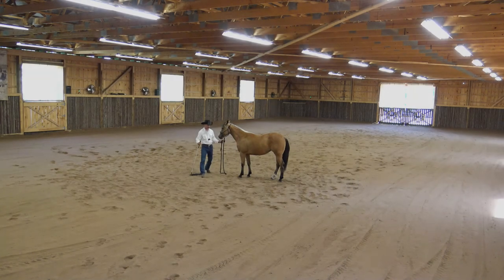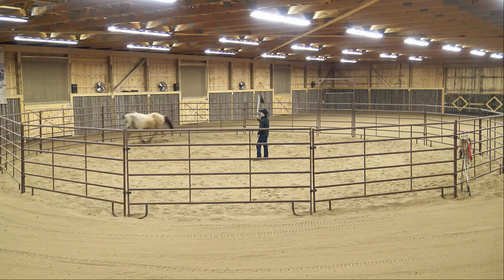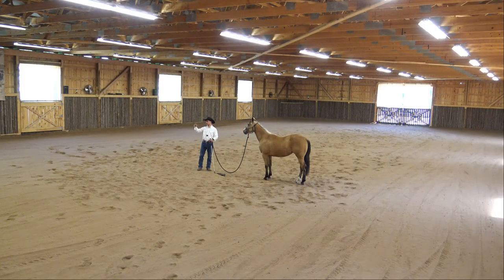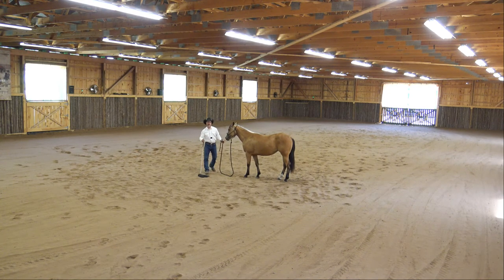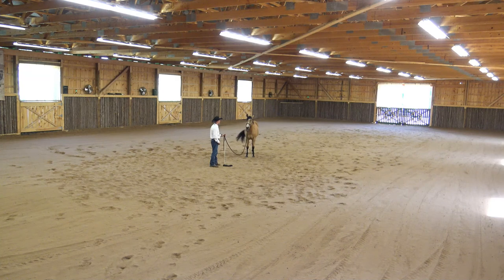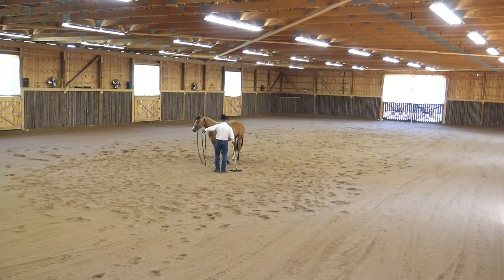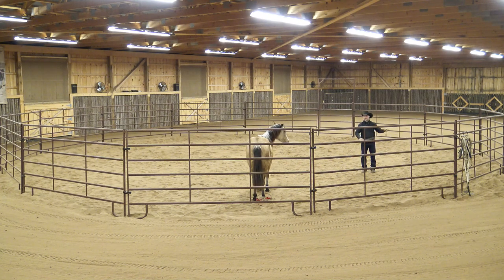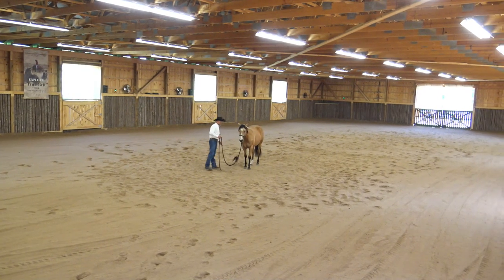Confidence and Trust Building using the Flag L1 P1 - Eve - Russ Krachun Kozak Horsemanship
Versatility Horse "Eve" Lesson 1 Part 1- Foundation Education - Confidence, Trust & Solid Minds
Eve is one of the five 2022 Versatility Horses that will be offered for sale in the fall of 2022.
Each horse will have "Foundation" and "Intercommunication" education through his program at the "True Grit Academy".  Viewers can follow along to view the education process of improved mental and physical abilities.
In this video you will understand Russ' goals in his foundation education by using the flag- Russ explains his philosophy and the goals to prepare the horse both mentally and physically.  It is accomplished by developing trust with the horse and helping the horse understand that the education and the methods will not hurt them.  He does not believe in using tools to make the horse move around or to use their surviving instincts.  Instead, he believes in developing trust, and confidence and developing their minds in order that they may handle scary noisy, or sudden movements such as flags, bull whips, tarps, preparing the horse for the saddle, riding out on the trail or other unfamiliar situations.

 About the Horses
-What are versatility horses?
• Horses that perform well in various tasks; the all-round horse
• Horses are educated both on the ground and under saddle, are confident in mind, and display strong physical abilities to go in various directions (trail riding, all-round, and more.)
• Strong popular pedigrees that can go in various directions
• Horses with good confirmations and mental abilities to perform various tasks
-What education do the versatility horses receive?
Horses are educated with Russ Krachun Kozak Horsemanship “True Grit Academy” programs of the entire “Foundation” and “Intercommunication” program.  Horses display sound mental and physical abilities and develop willing understanding responses both on the ground and under the saddle.
Foundation Program
•  “Discover Horsemanship Philosophy & Methodology in the Round Pen
• “In Hand Communication”
• “Confidence, Trust & Solid Minds”
• “Round Pen Riding Methodology”
Intercommunication Program
• “Bridle Work Methodology”
• “Muscle Memory & Flexibility in the Neck, Poll, Rib Cage & Hindquarters”
• “Foundation Guiding Methodology”
• “Confidence on the Trail”
Benefits to Buyer
-Confidence in purchasing a horse that is sound in body and mind and that has developed strong mental and physical abilities in order to perform in various disciplines and tasks
-Follow Russ Krachun Kozak Horsemanship “YouTube Channel” of each Versatility Horse playlist
- Opportunity to view how each horse accepts and responds to the progression of their education
-Get to know the horse before you purchase – learn about personality and learning ability
-Each year a new selection of five horses will be added to the Versatility Horse program